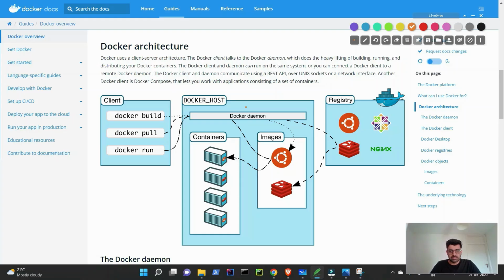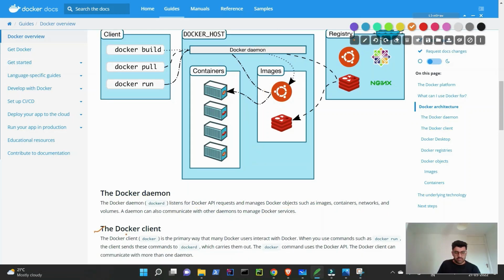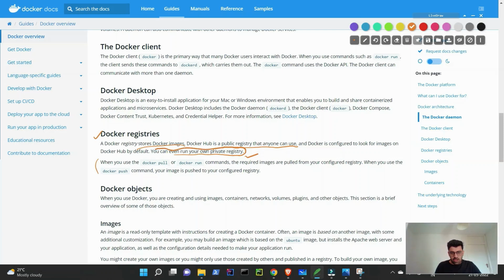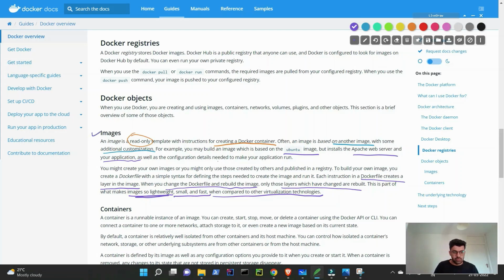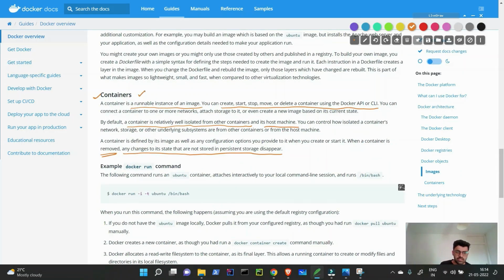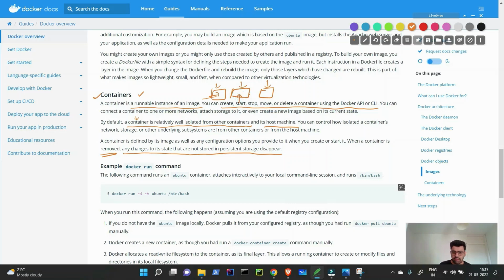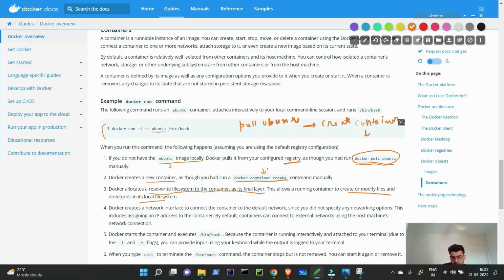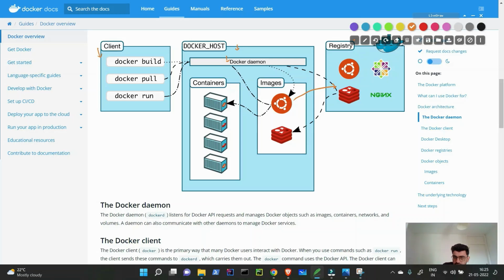Docker Architecture and Terminology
Docker - 02- Docker Architecture and Terminology
Here is the PPT you can view :

🚀 1. Docker Architecture and Terminology

Complete Docker Course
By the end, you will have a deep understanding of the concepts and a great overall big picture of how Docker is used in the whole software development process.
The course is a mix of animated theoretic explanation and hands-on demo’s to follow along, so you get your first hands-on experience with Docker and feel more confident using it in your project.

⭐ Tags ⭐
- Python Tutorials
- Object-Oriented Programming Python
- Python OOP
- Python Objects and Classes
- Classes Python
- GoLang Tutorials